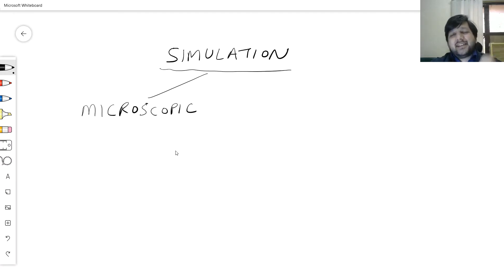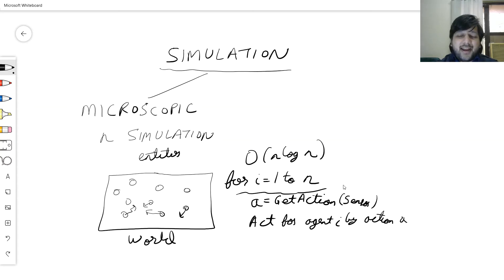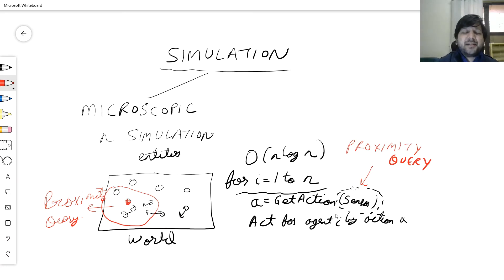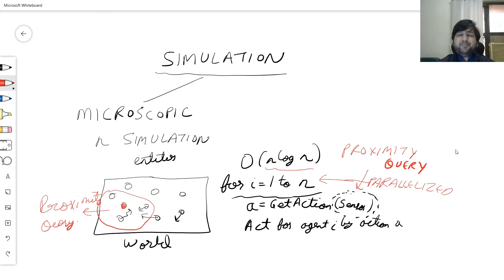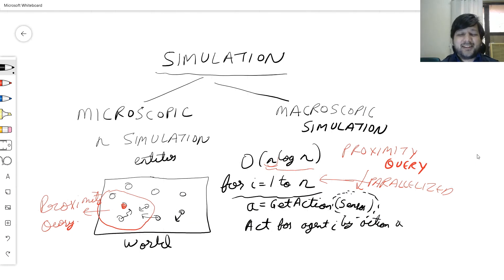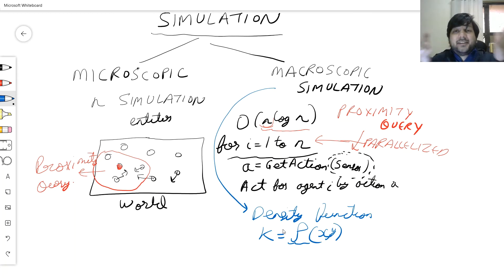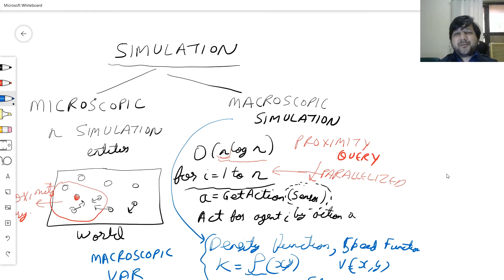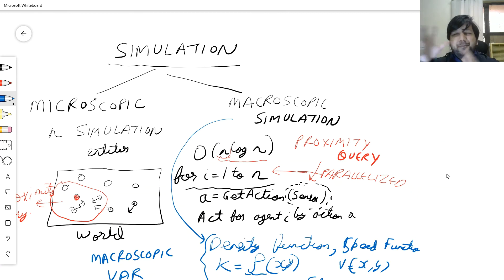H1 P1 Simulations: Microscopic and Macroscopic Simulations